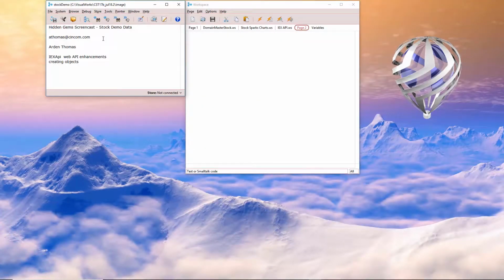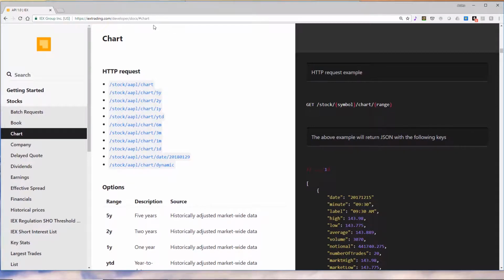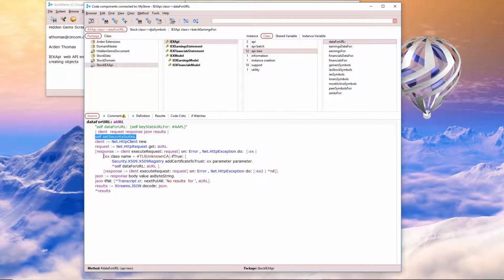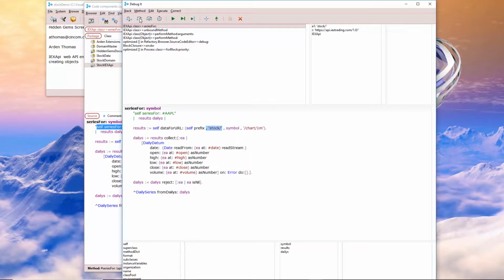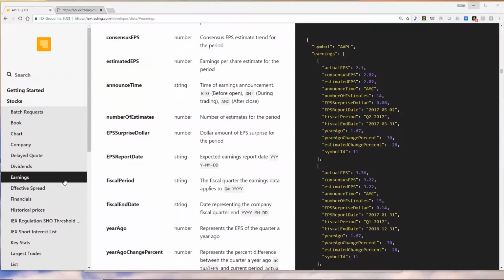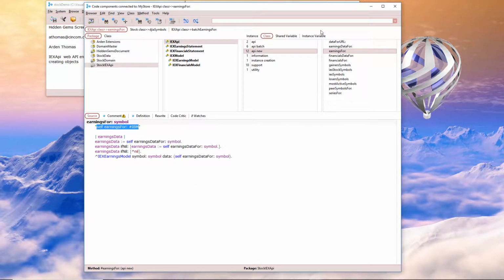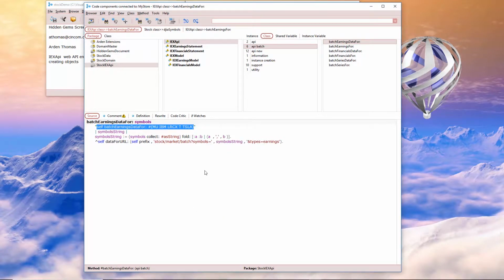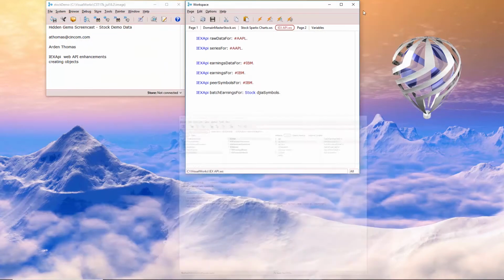Hidden Gems: IEXData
Getting Stock and Market Data from IEX